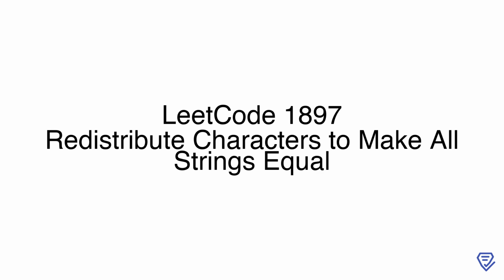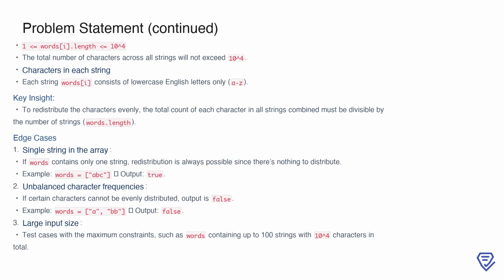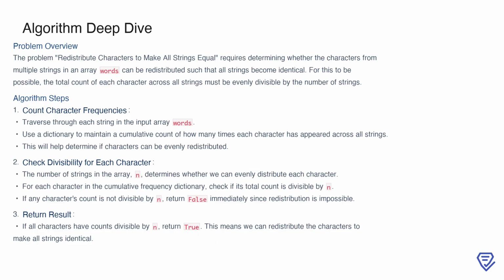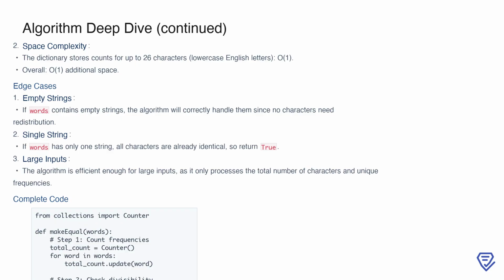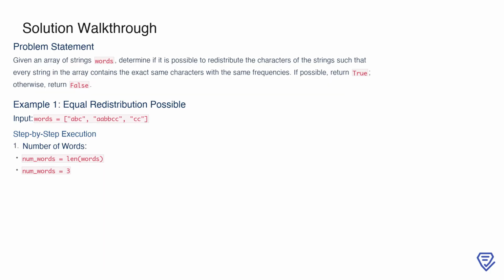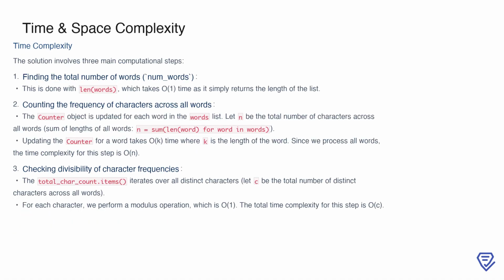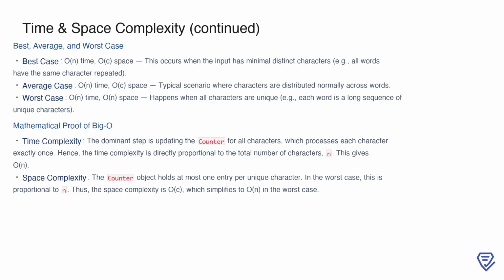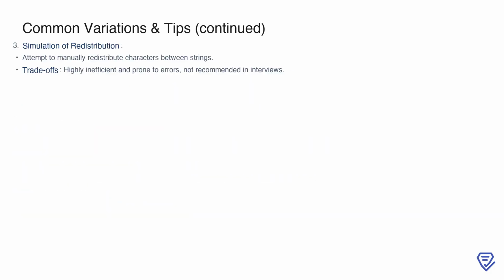LeetCode 1897: Redistribute Characters to Make All Strings Equal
Difficulty: Easy

⏱️ Timestamps:
00:00 - LeetCode 1897: Redistribute Characters to Make All Strings Equal
00:27 - Problem Statement
01:10 - Problem Statement (continued)
01:56 - Problem Statement (continued)
02:43 - Problem Statement (continued)
03:43 - Problem Statement (continued)
04:20 - Approach & Strategy
05:07 - Approach & Strategy (continued)
06:06 - Approach & Strategy (continued)
06:55 - Algorithm Deep Dive
07:52 - Algorithm Deep Dive (continued)
08:41 - Algorithm Deep Dive (continued)
09:35 - Algorithm Deep Dive (continued)
10:37 - Algorithm Deep Dive (continued)
11:17 - Python Implementation
13:09 - Java Implementation
13:46 - Solution Walkthrough
14:25 - Solution Walkthrough (continued)
15:24 - Solution Walkthrough (continued)
15:59 - Solution Walkthrough (continued)
16:30 - Solution Walkthrough (continued)
17:14 - Time & Space Complexity
18:14 - Time & Space Complexity (continued)
19:01 - Time & Space Complexity (continued)
19:53 - Time & Space Complexity (continued)
21:03 - Common Variations & Tips
22:08 - Common Variations & Tips (continued)
23:08 - Common Variations & Tips (continued)
24:18 - Common Variations & Tips (continued)
24:54 - Conclusion
25:17 - Thank You!